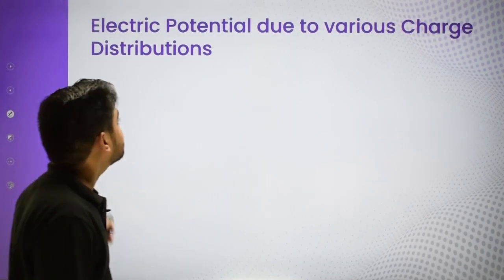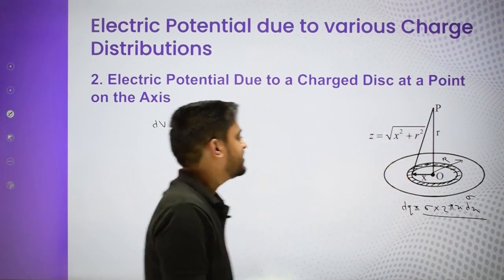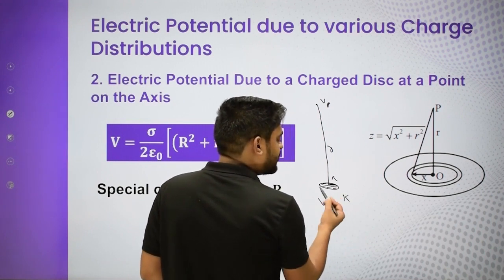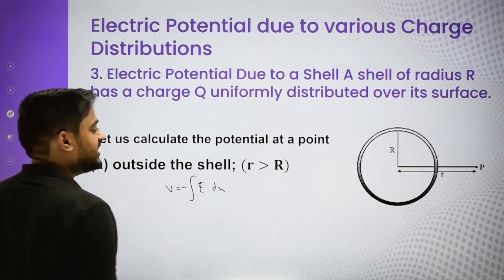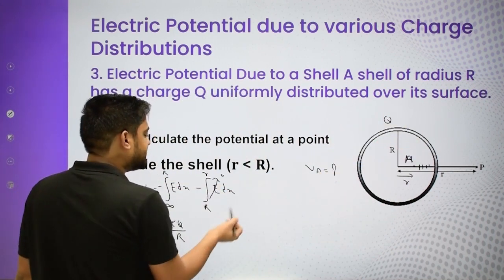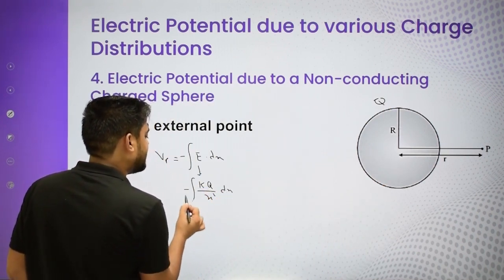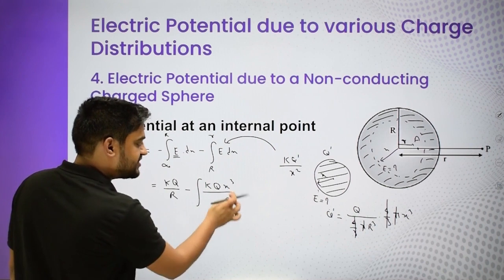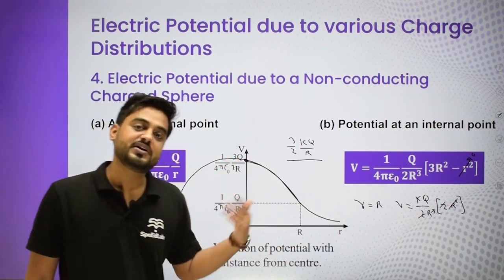Class-12-Physics-Ch-2-Electrostatic Potential&Capacitance-Topic-Electric Potentialduetovariouscharge